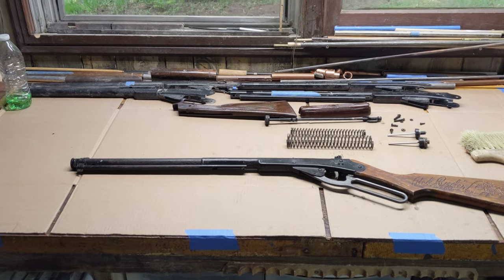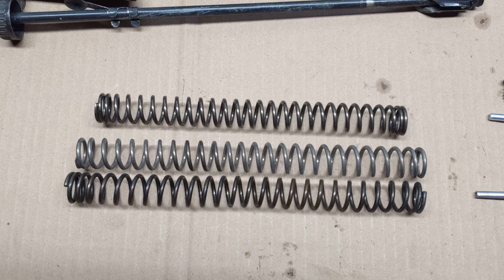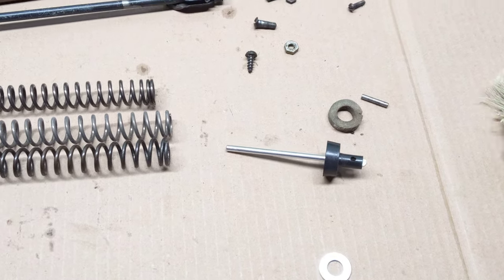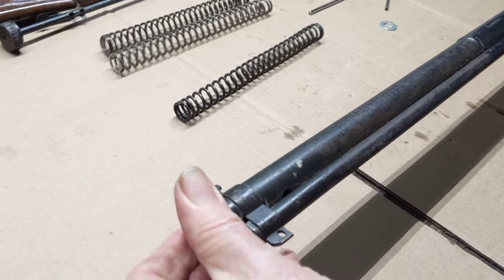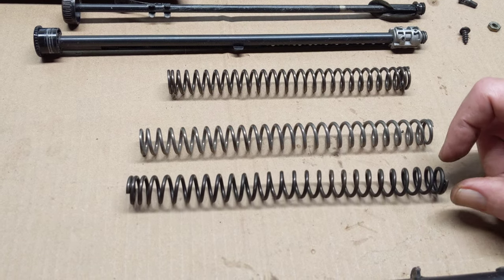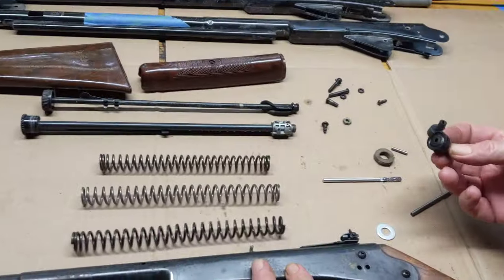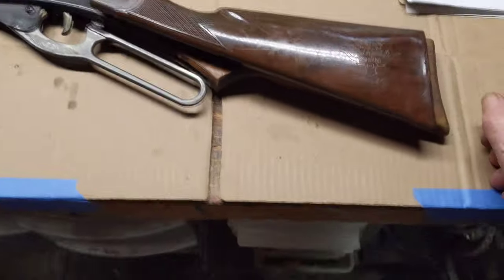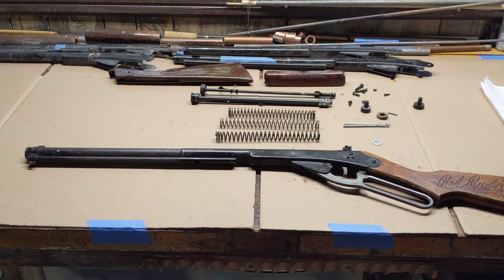New to us Plymouth MI Daisy Model 94 Red Ryder Carbine Model 94 diagnosed and repaired part 2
Greetings All,

The Model 94 red Ryder saga continues as we discover why the little puppy would not shoot. Stuck abutment seal! Once freed from the clutches of an over protective compression cup, the little gun ran just fine and we continued our normal process of trying different power plant configurations to discover which combo of mainspring, airtube and shot tube worked the best.